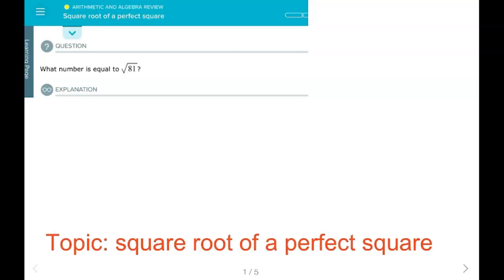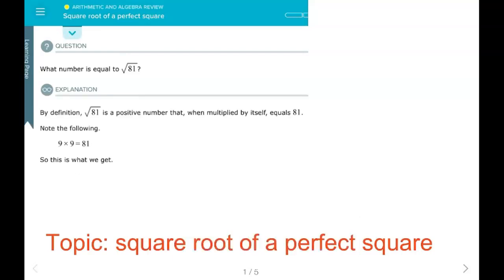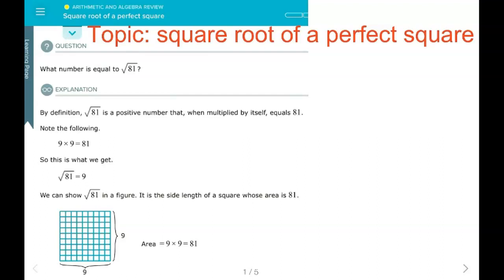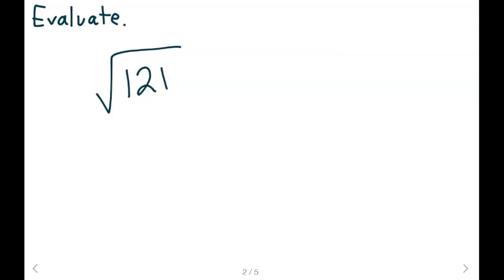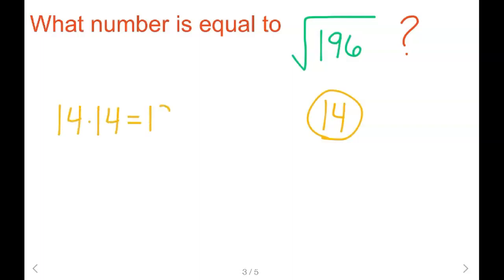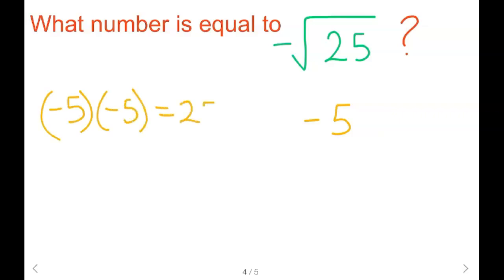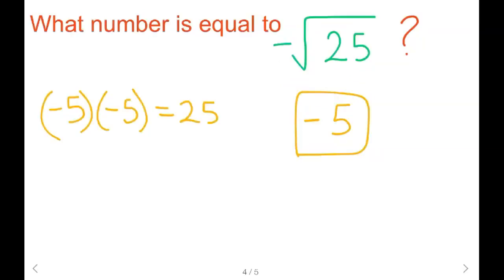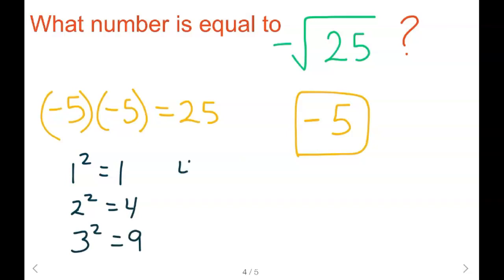Square Root of a Perfect Square